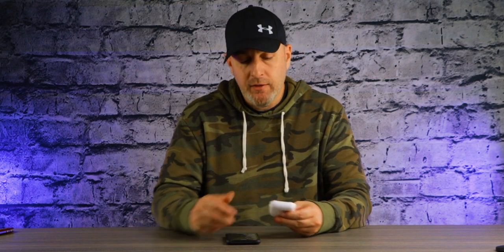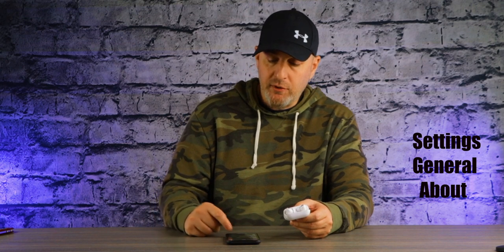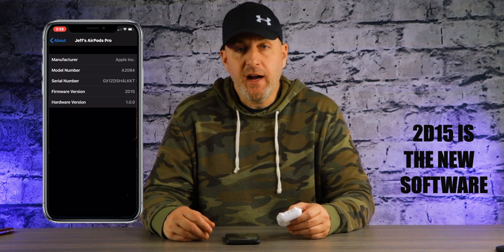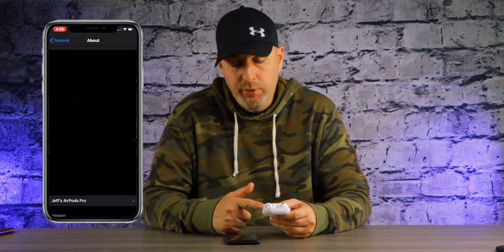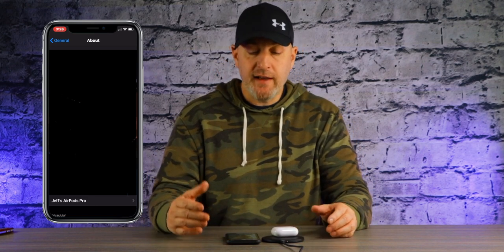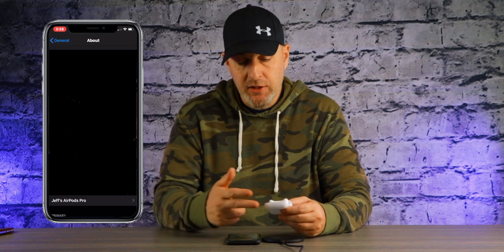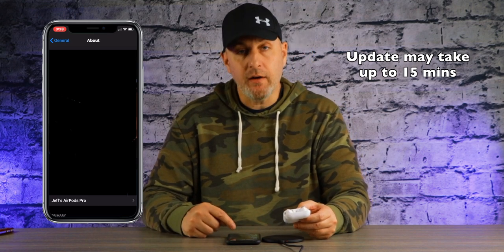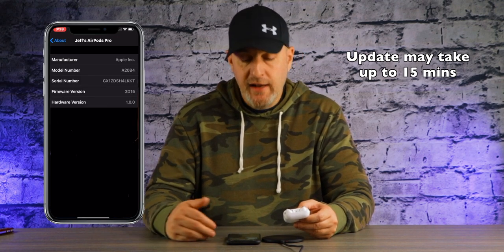AirPods & AirPods Pro FirmWare Update 2020..How to update to 2D15 Firmware.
AirPods & AirPods Pro FirmWare Update - How to update to 2D54 Firmware.

Main Camera

Second Camera

Backup Camera